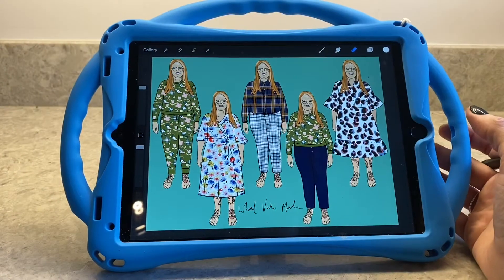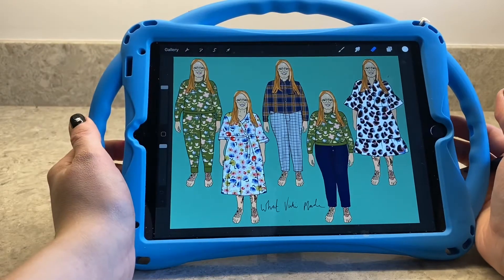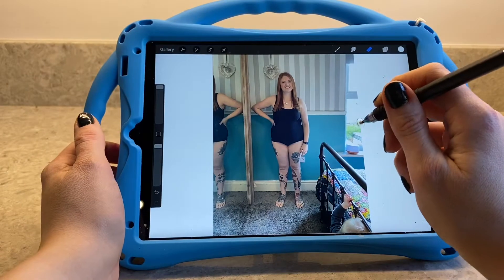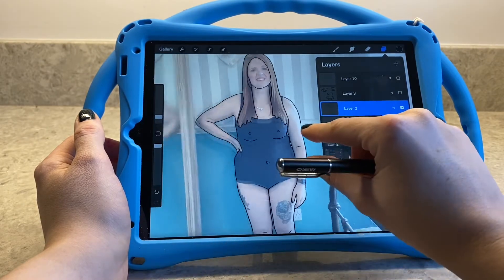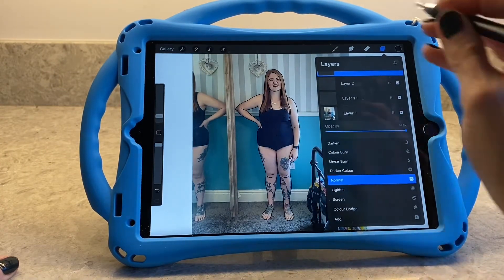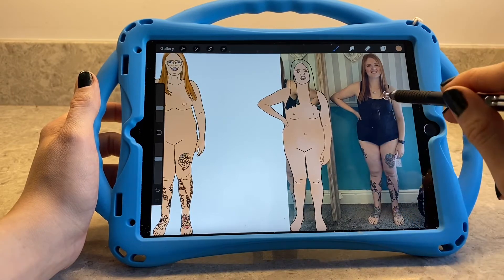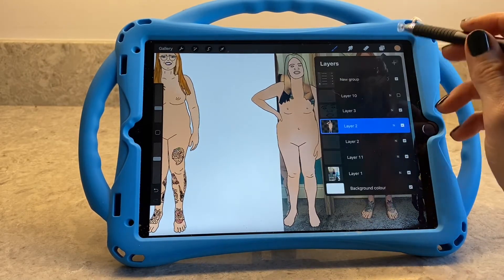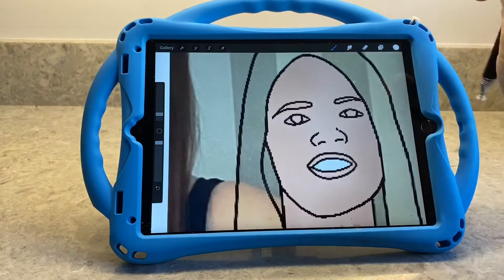What Vicki Made - Sewing plans - My Croquis Tutorial Using Procreate - Part 1